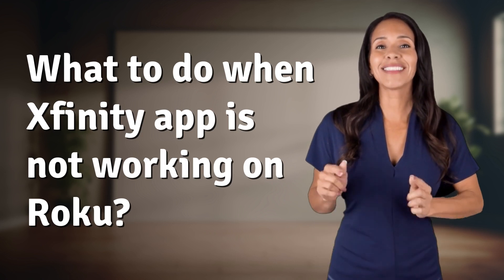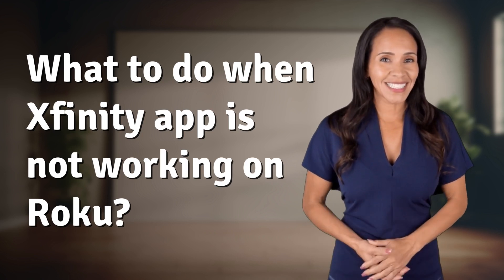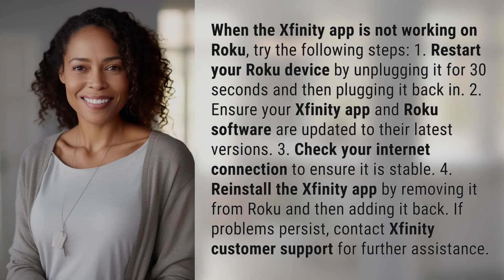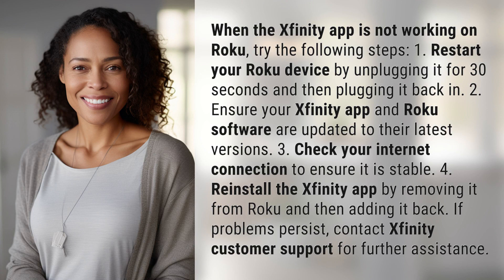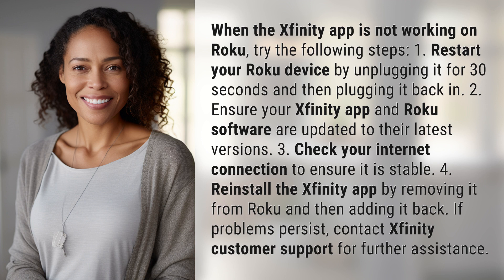What to do when Xfinity app is not working on Roku?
Troubleshooting Xfinity App on Roku: Quick Fixes 👉 Xfinity App Fixes 👉 Learn how to troubleshoot the Xfinity app on Roku with these quick and easy steps to get it back up and running in no time.

Laura S. Harris (2024, May 15.) What to do when Xfinity app is not working on Roku?
    🌐 AskAbout.video